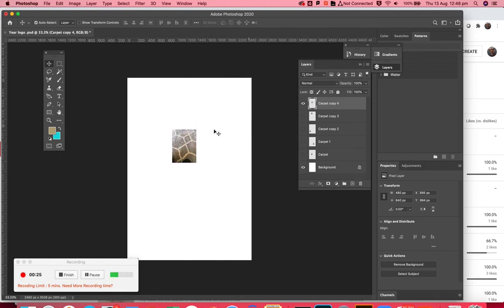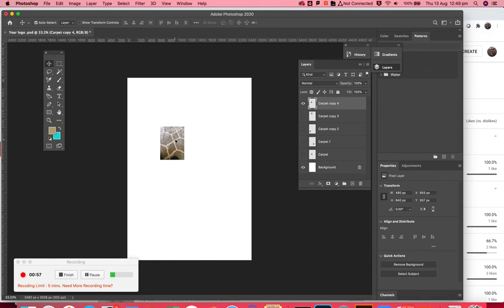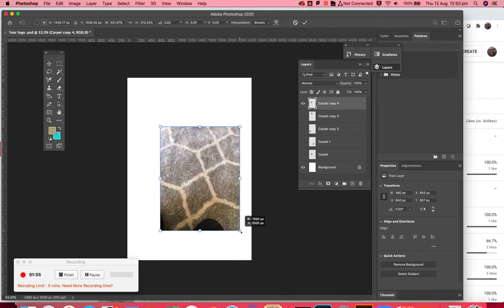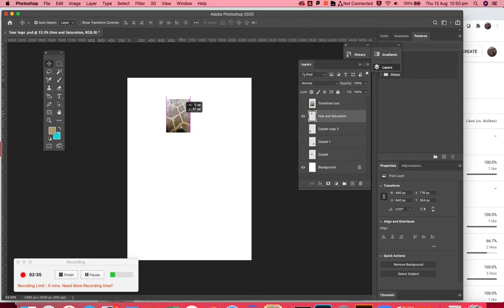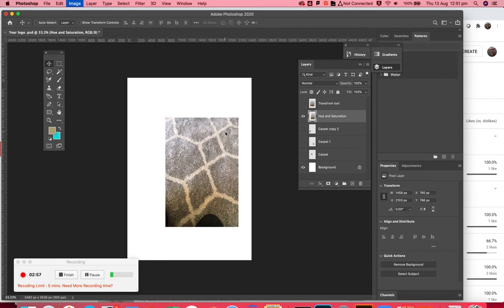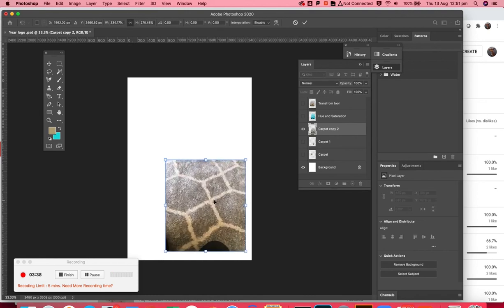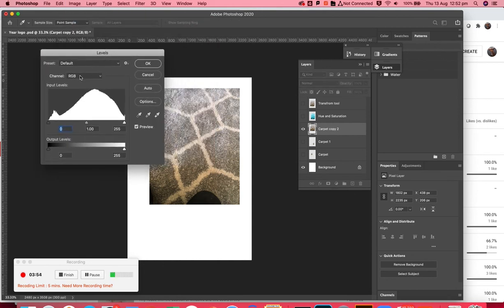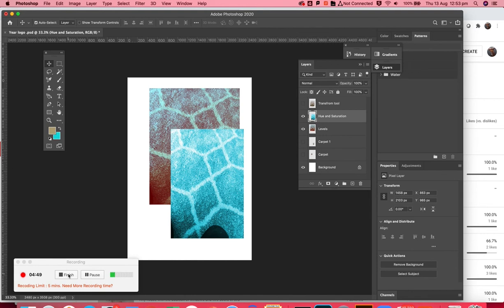Year 10 logo lesson 2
Learn how to use the Transform tool, Hue and Saturation, Level and setting up your layers. 4 quick lessons under 5 minutes.